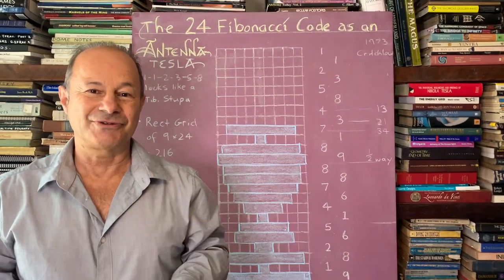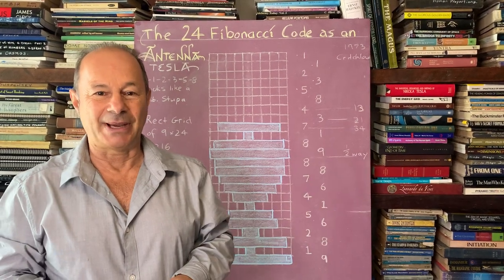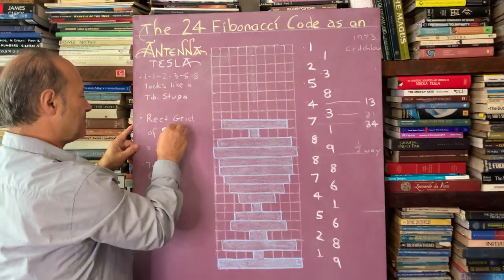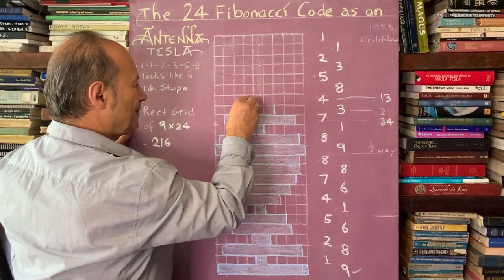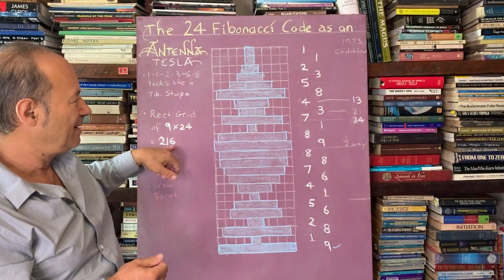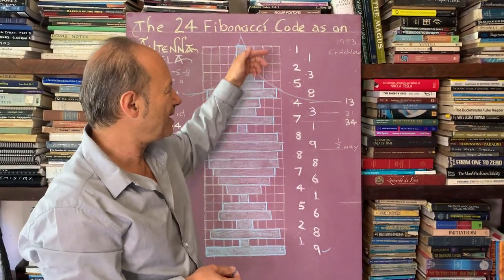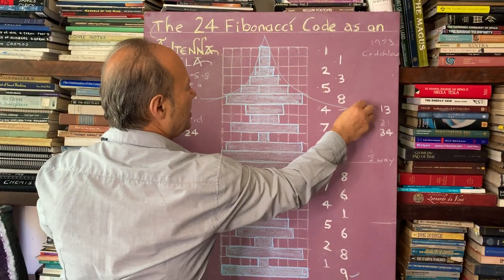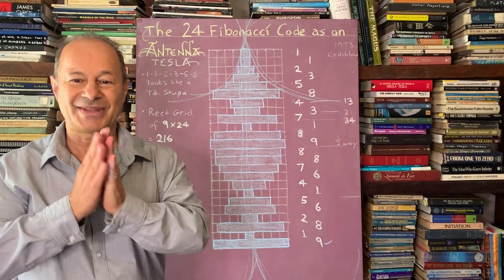PHI CODE 1: Aerial: Jain’s Fibonacci 24 Antenna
This is the Infinitely Repeating 24 Pattern aka Phi Code 1-(1,1,2) expressed as an Antenna or Aerial, based on the essence of Sacred Geometry. It is a perfectly tuned instrument of the Highest Order.

Observe how the first Fibonacci Numbers: 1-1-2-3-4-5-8 form a Tibetan-styled Stupa or sacred Temple, when depicted as circular disks instead of straight bars or lines. It is understood that we begin with a unit length, so the fibonacci number 2 would be a circular disc with diameter of 2, and the fibonacci number 8 would be a circular disc with diameter of 8.

In this diagram, you can see that the 24 Pattern has been drawn twice, to show how it repeats cyclically.

I wrote a series of 9 books called The Book Of Phi, just on this 24 Repeating Code that I discovered 4 decades ago, and drew this image shown here, by hand, as a tower of Frequencies. This is my Tesla Coil, in the sense that it has the potential to generate power from the frequency of shape and number, without using any movable parts.

Jain 108.

ps: If you would like to see the original sketches I made, see my book The Book Of Phi, volume 6: The 3 Phi Codes, page 27 etc called Antennial Columnar Design of the Phi Code 1 -(1,1,2), self-published in 2013.

(Thanks to the beautiful graphic artwork of Rich Jarvis of @WelcomeToTheGoldenPAge who brought my original bar image to life).

Jain’s original sketch of the Fibonacci 24 Code Aerial, drawn in 2011,
showing a torus or toroidal field emanating around the top and bottom poles.
It shows the original grid of 9x24 = 216 cells or units on graph paper.
nb: there are other patterns like this for Phi Code 2 (1,3,4) and Phi Code 3 (1,4,5) in my books.

Study with Jain 108: jain108academy